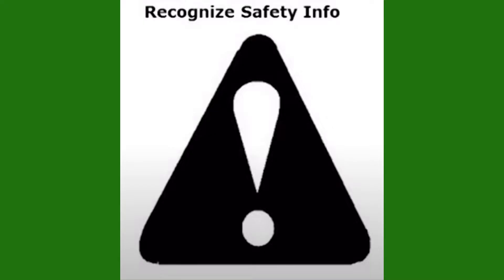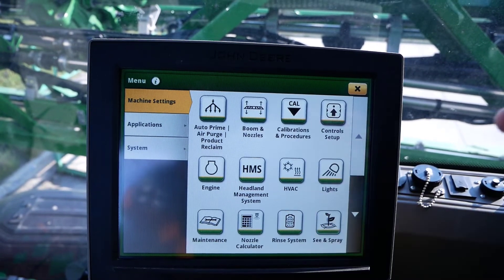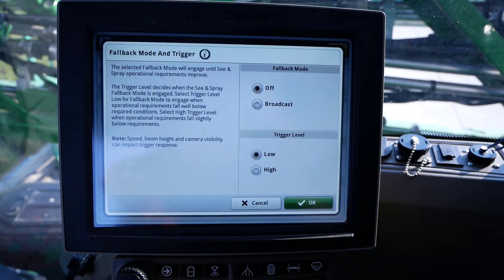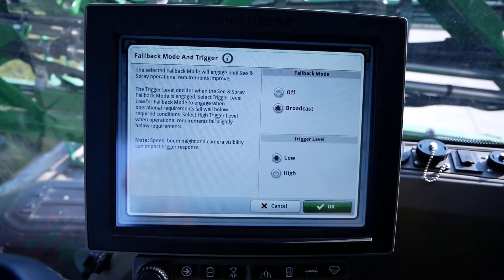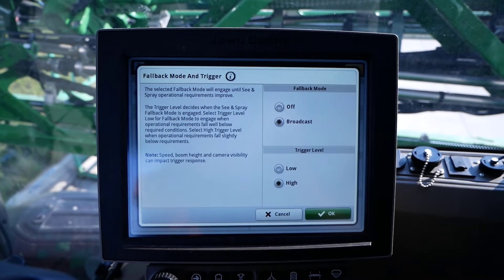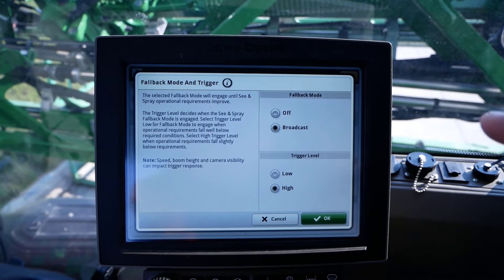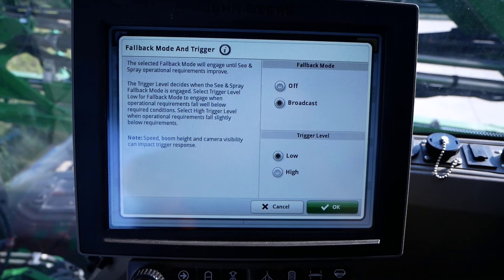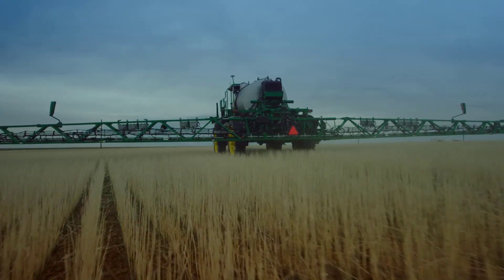Adjust Fallback Mode and Trigger Setting | John Deere See & Spray™ Select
This video will go through the steps to adjust the Fallback Mode and Trigger Setting for John Deere Sprayers equipped with See & Spray™ Select.

0:00 Introduction
0:12 Safety
0:25 Navigation to See & Spray App
3:40 Conclusion